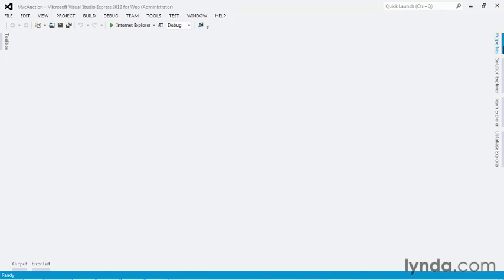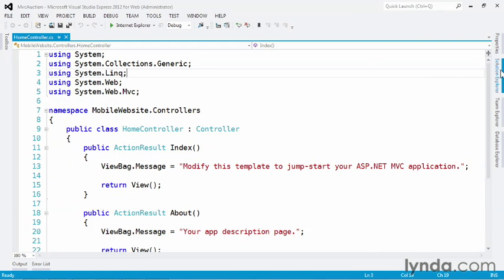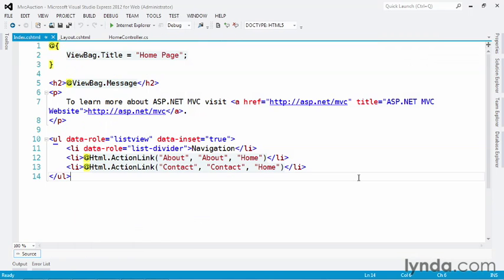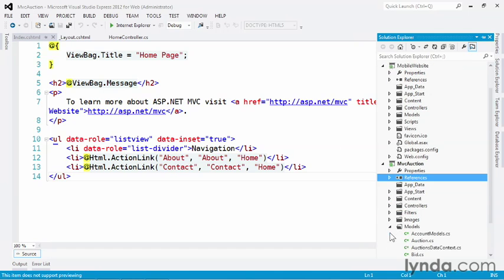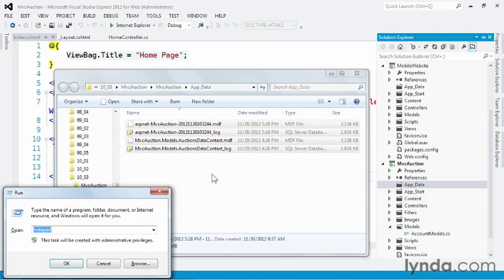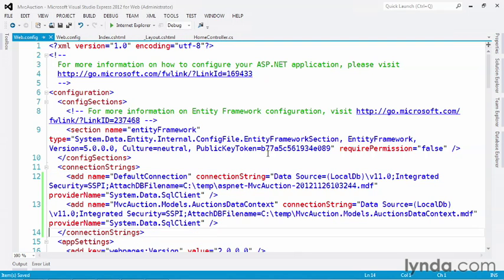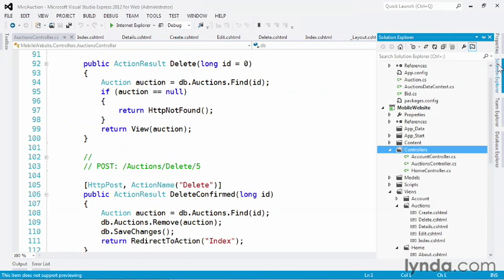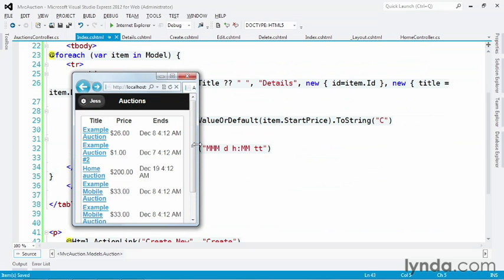1003 Building a website just for mobile devices